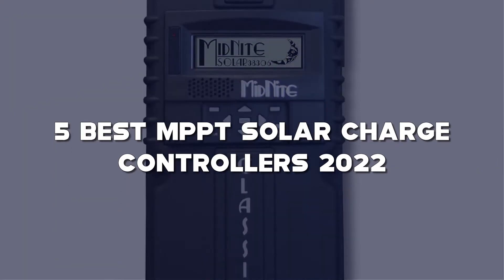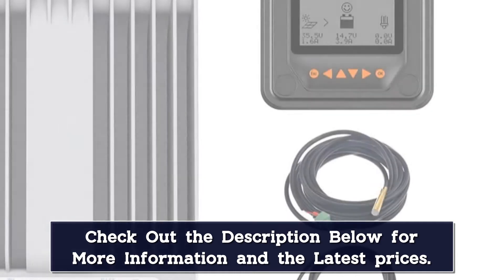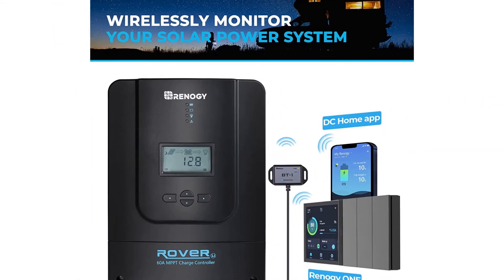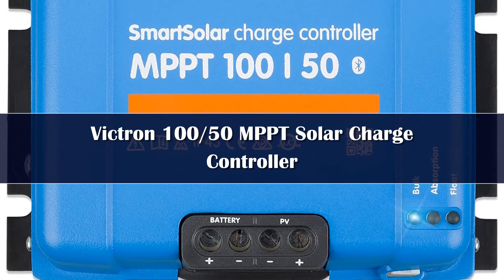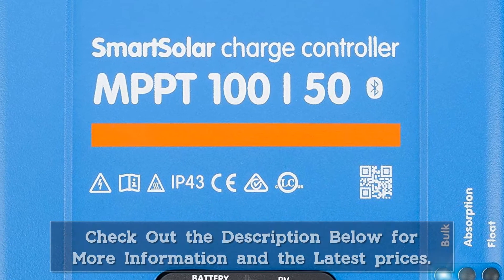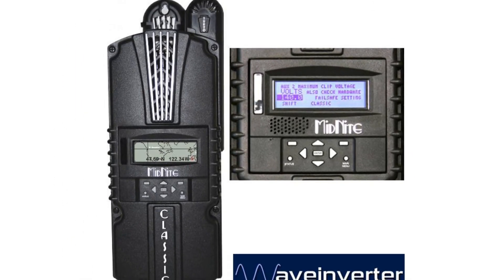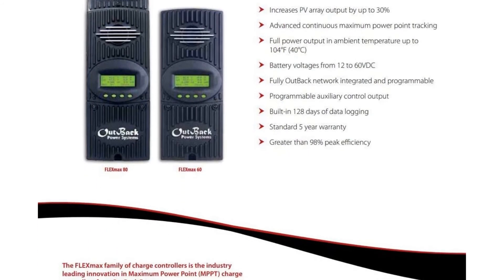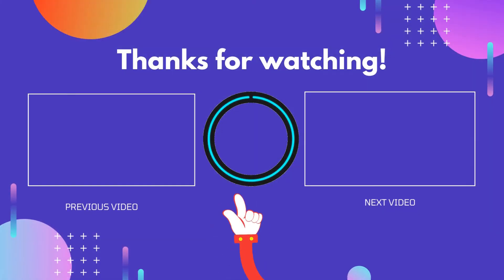Top 5 Best MPPT Solar Charge Controllers Reviews for 2024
In This Video, I Listed the Top 5 Best MPPT Solar Charge Controllers Reviews for 2024, You Can Check Out the Latest Price or Purchase in the Description Below!

05.PowMr MPPT 60A Solar Charge Controller

04.230VDC 48V 60V 72V 84V 96V MPPT Solar Charge Controller

03.40A MPPT Solar Charge Controller

02.ECGSOLAX 60A MPPT Solar Charge Controller

01.EPEVER MPPT 50A 60A 80A 100A Solar Charge Controller